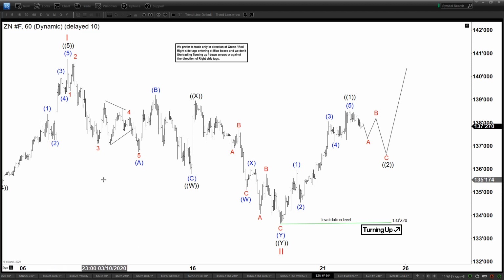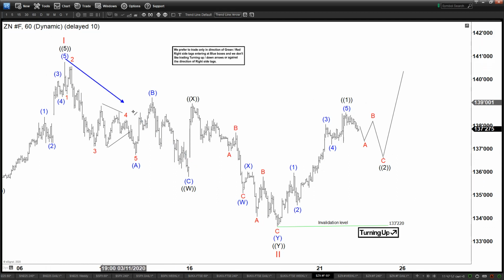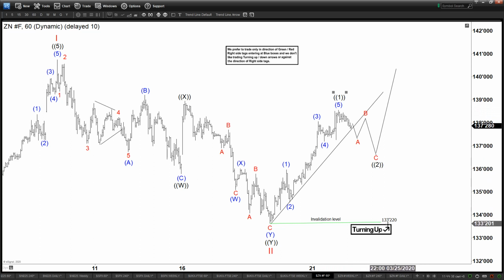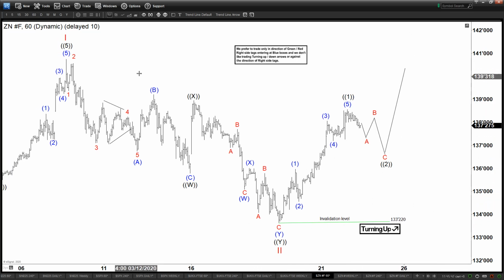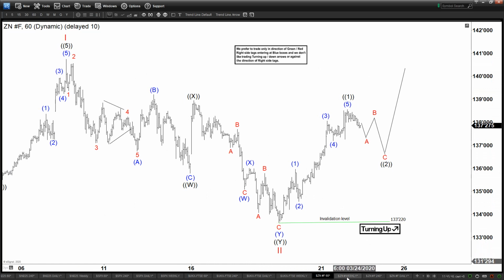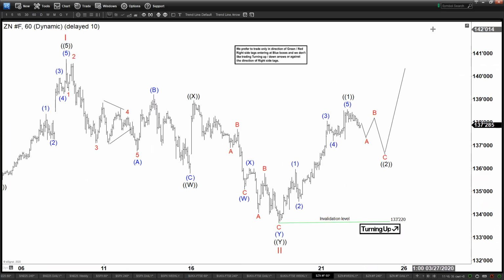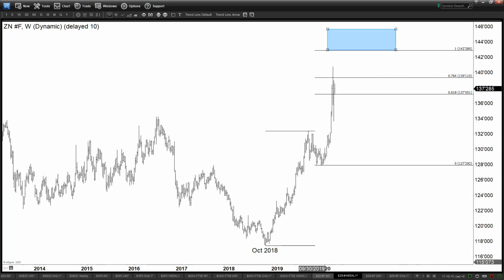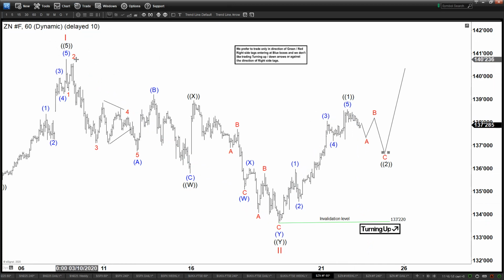Ten Year Notes Remain Supported | TECHNICAL ANALYSIS | ELLIOTT WAVE FORECAST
Ten Year Notes (ZN_F) shows incomplete sequence from October 2018 low favoring more upside. This video looks at the Elliott Wave path.

S&P Futures selloff remains in progress and in this video we try to look at the potential target to the downside.

✪ Important Tags